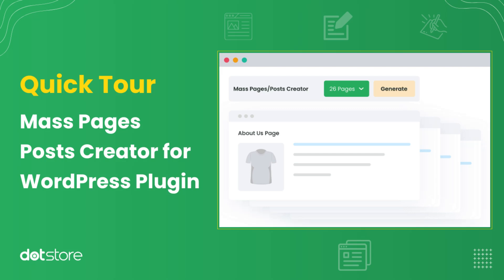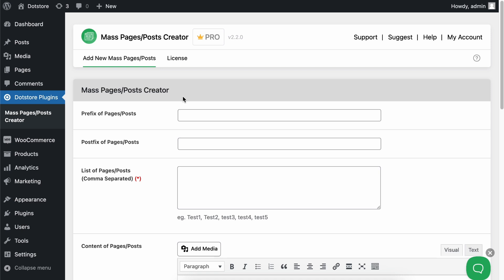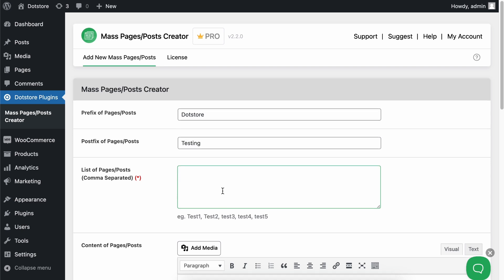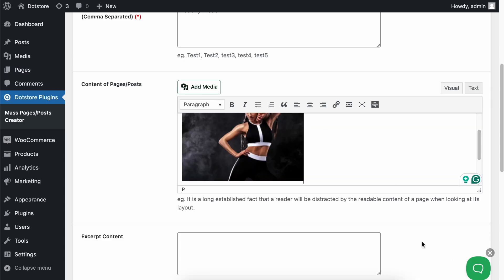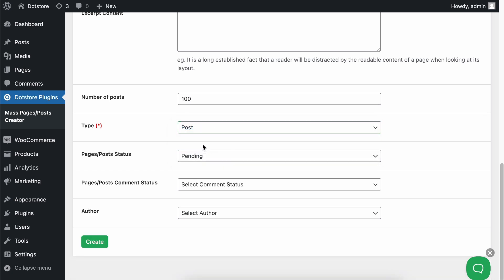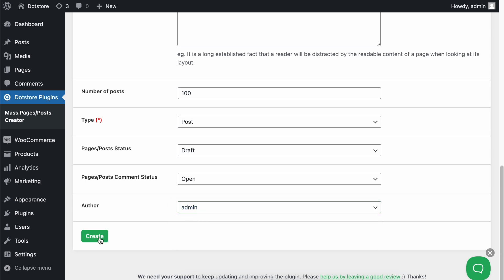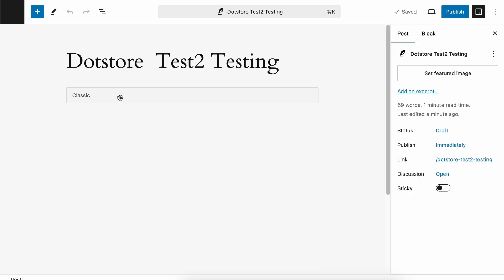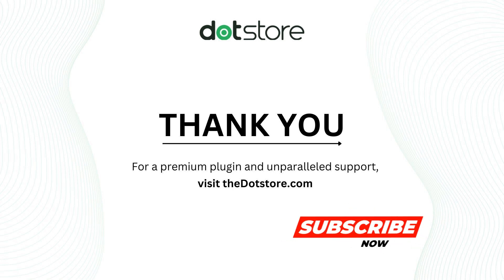Supercharge Online Visibility: A Step-by-Step Guide to Using the Mass Pages Posts Creator Plugin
Unlock the power of the Mass Pages/Posts Creator for WordPress in this quick tutorial! Learn how to generate hundreds or thousands of pages and posts effortlessly, supercharging your site’s SEO and online visibility. Perfect for managing large-scale content with just a few clicks. Watch now to see how it’s done!